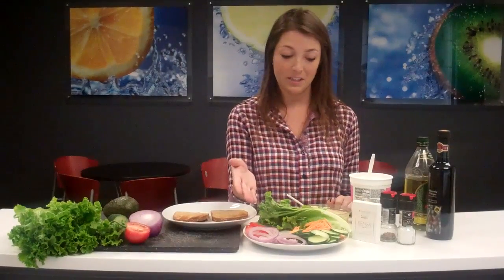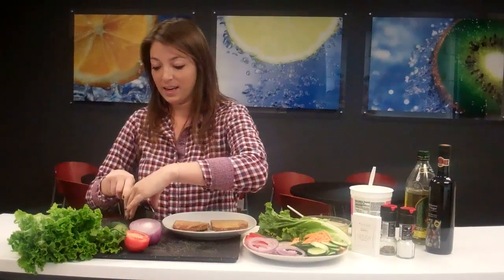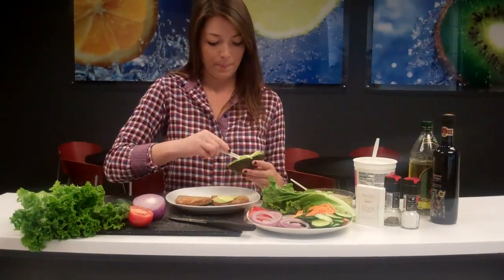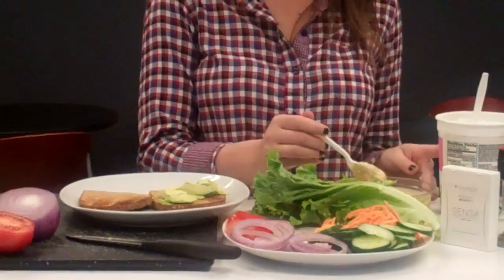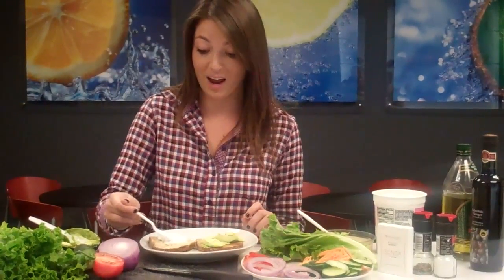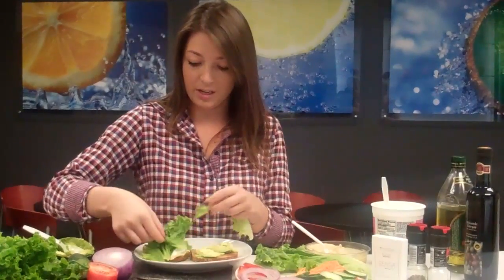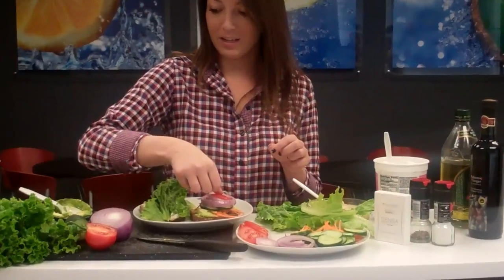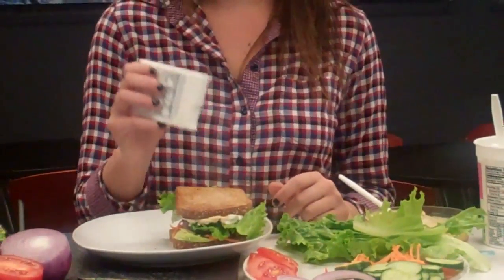SENSA's Quick & Easy Lunch Bites with Danielle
for reviews and try SENSA free today!